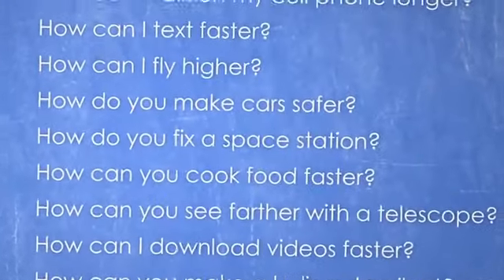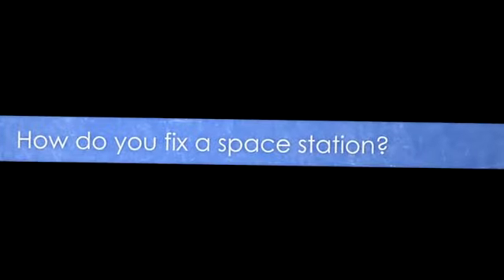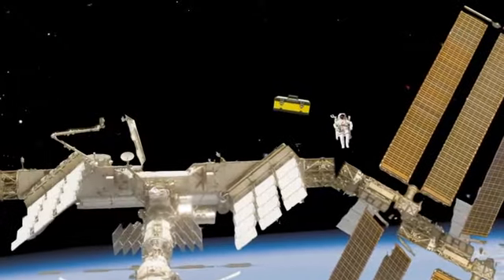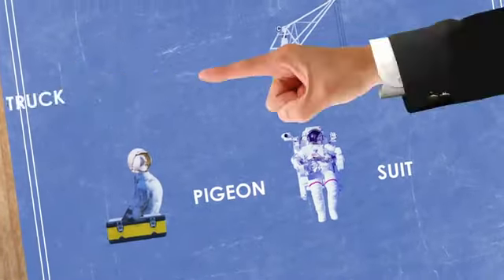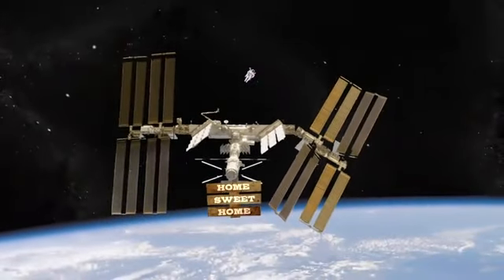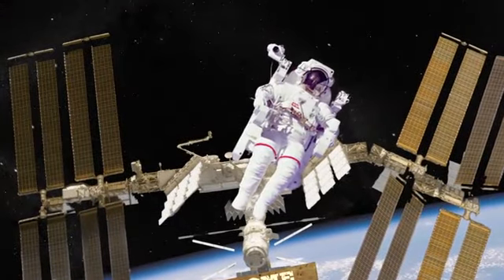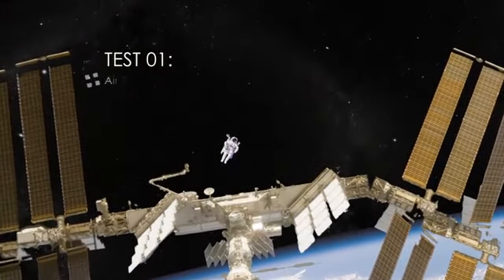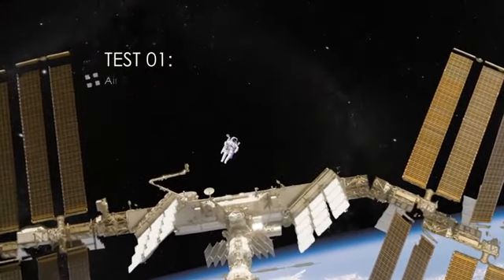Intro to Engineering..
What is engineering, and who exactly is an engineer? Learn more in this video!